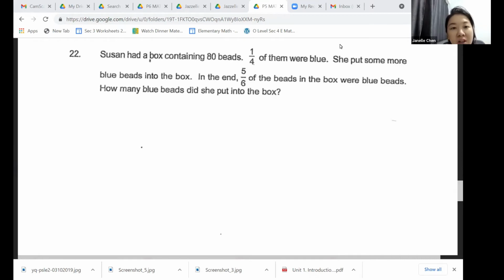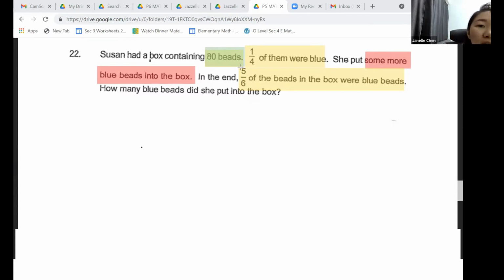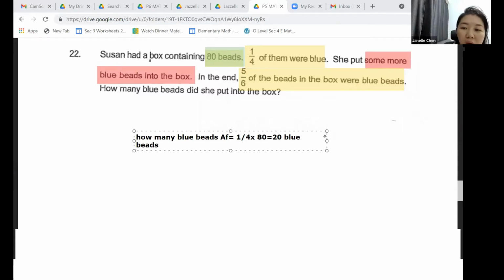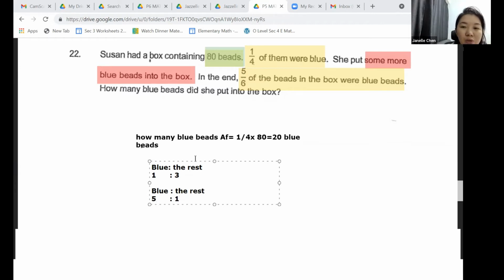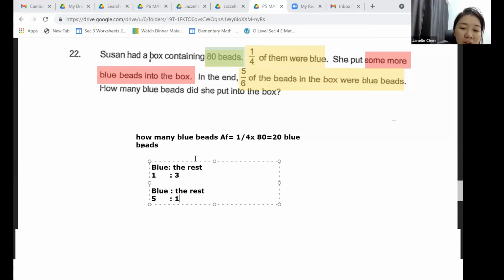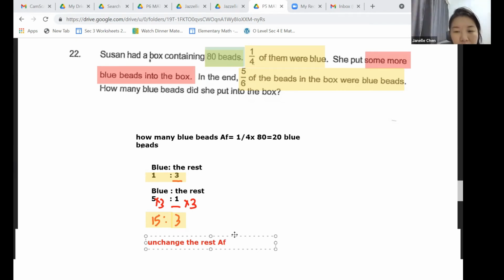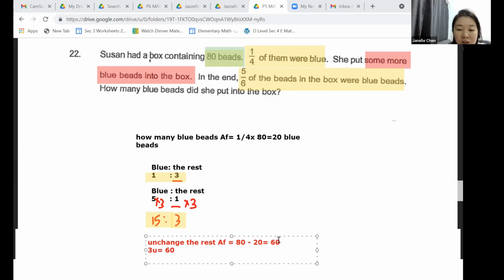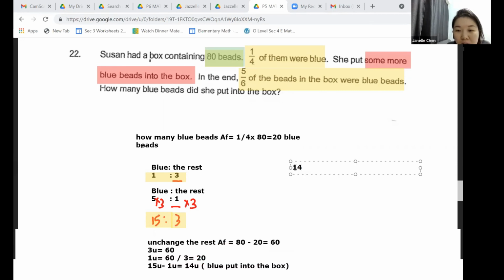Episode 11 : Common Tested PSLE Fraction Question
Common Tested PSLE Fraction Question